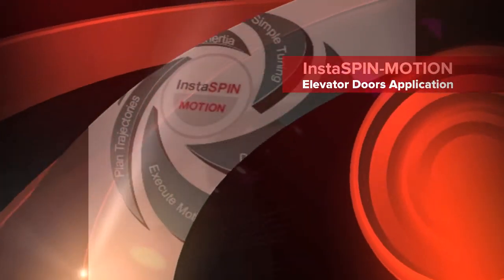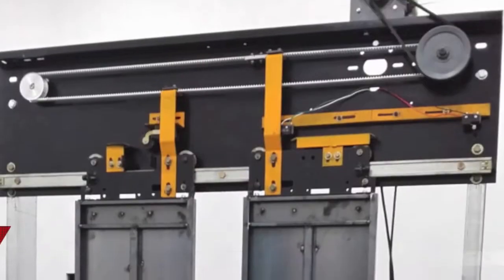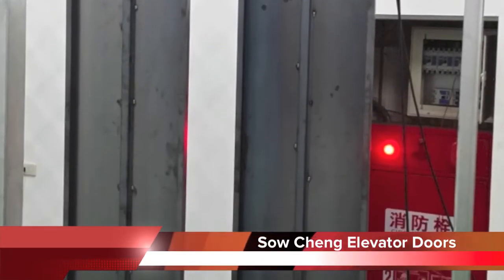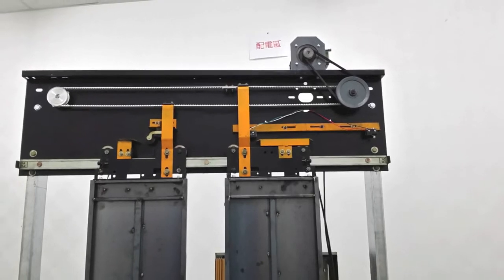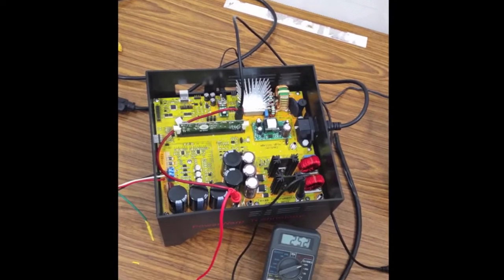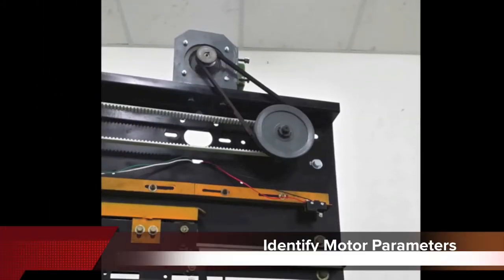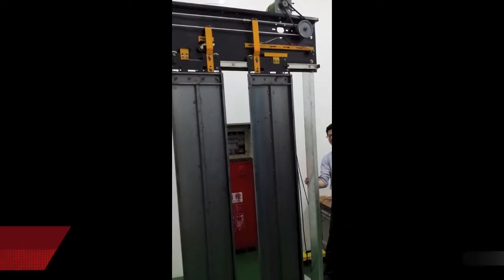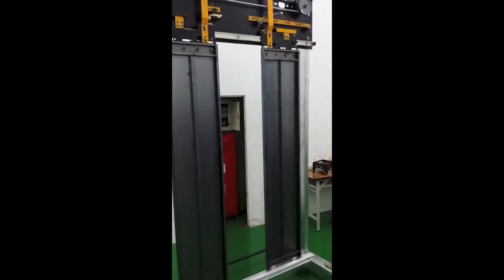InstaSPIN-MOTION Elevator Door Control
In this video, you'll see how InstaSPIN-MOTION was used to control the movement of elevator doors -- in less than 30 minutes!